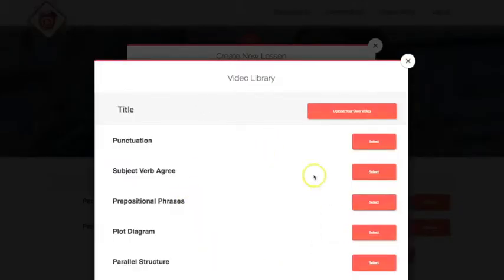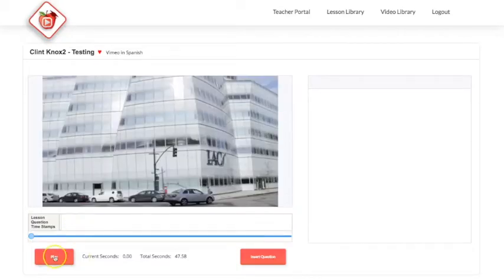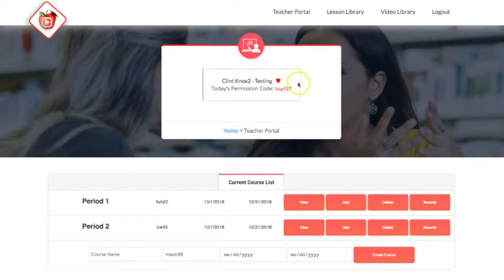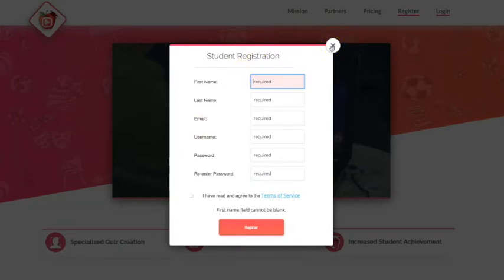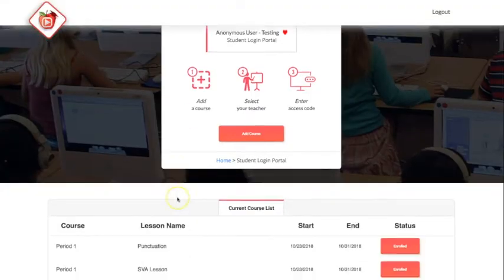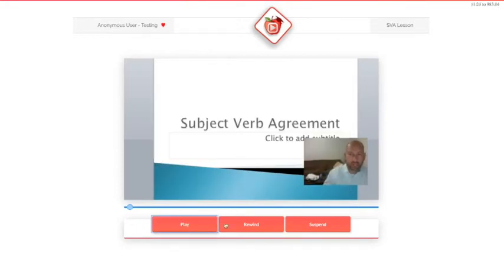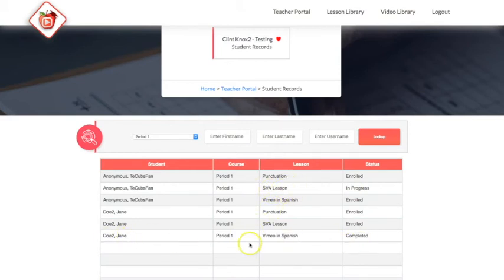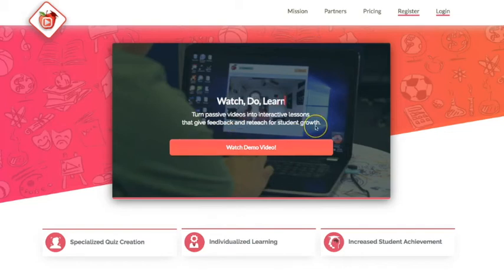Brainitz Tutorial Part 2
This is part 2 of a comprehensive tutorial on how to use Brainitz.com